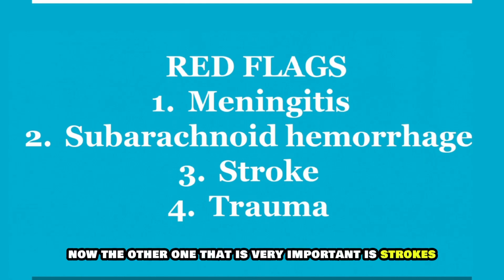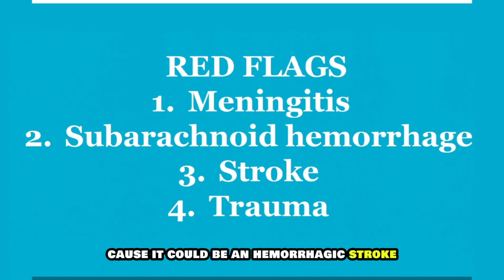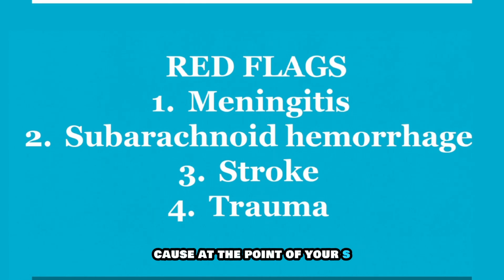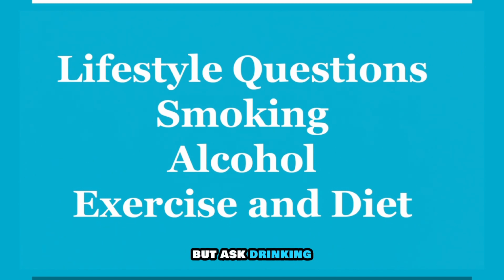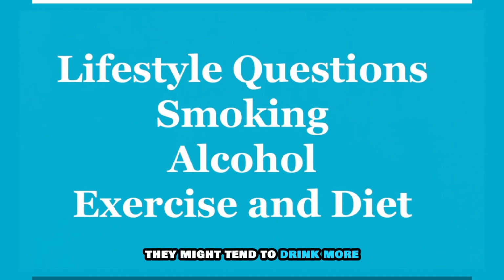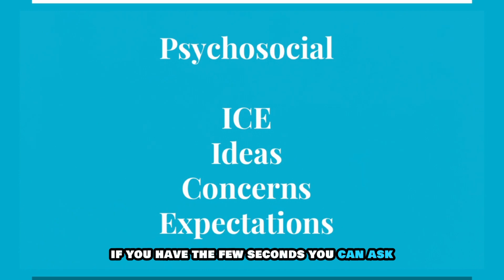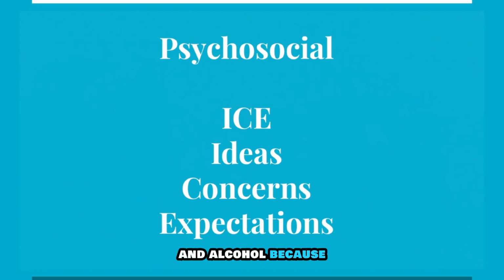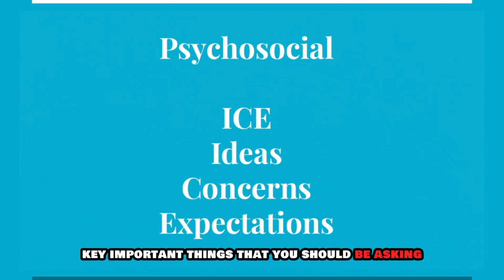Approach to HEADACHE station: For OSCE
In todays video we talk about our structure to approach HEADACHE station in PLAB 2

As you are aware PLAB 2 is an OSCE exam and you need to demonstrate 3 areas of competencies in 8 minutes so it is important that you ask the right questions only.

Even the fact sheet from examiners says, you won't be given marks for asking so many questions.

This helps you keep a structured approach.
please note this video is a guide and not the ultimate, so advised to use it carefully along with other resources and the PLAB 2 blueprint.

All the best Doctors.